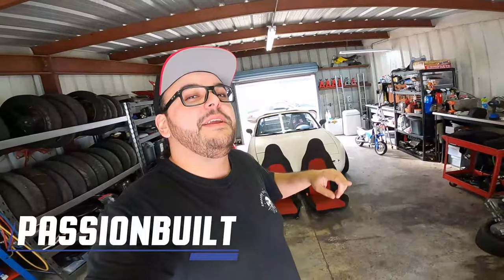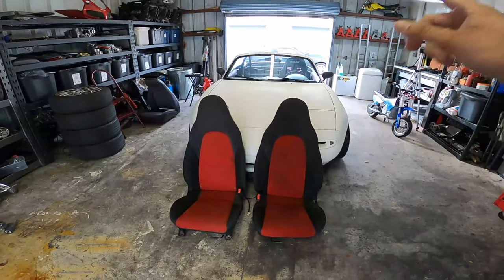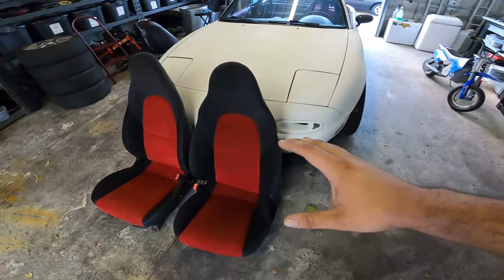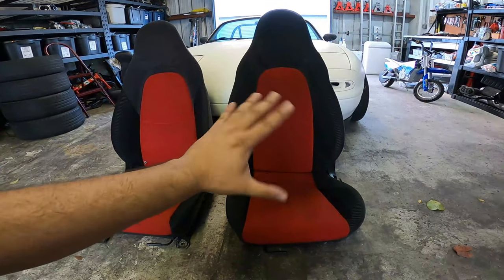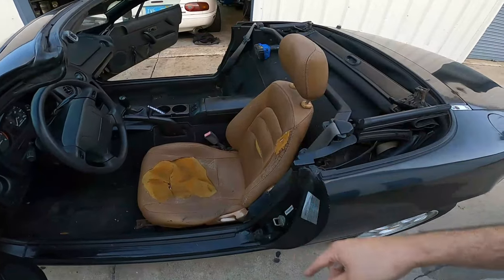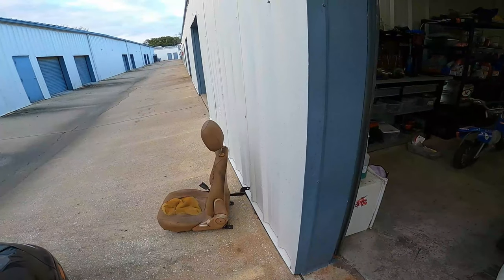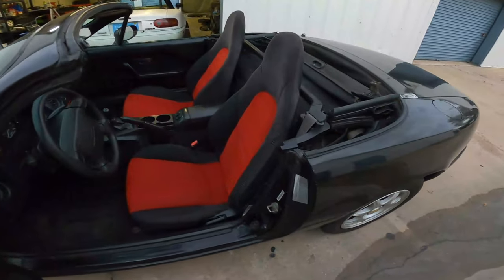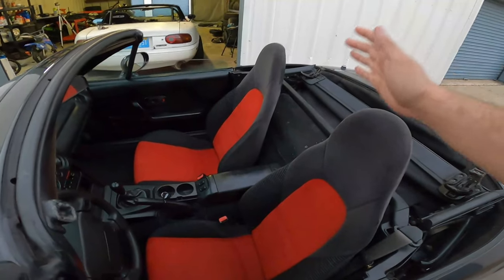Installing MAZDASPEED Miata Seats In My NA Miata (Swapping NB Seats Into An NA Miata)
In today's video we are diving back into some Miata content and are installing a pair MAZDASPEED Miata seats in my NA Miata. As most of you know the MAZDASPEED Miata was only available here in the USA for 2 years from 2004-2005 and had some of the nicest factory seats. I was fortunate enough to score a pair of pretty decent condition MAZDASPEED seats for only $80. At the time that this video was made, the current price for a pair of mint MS seats can go for upwards of $1000+. This swap was very straight forward and did not require any modifications to be installed. I used the factory NB seat rails that were already equipped with the seats and the seat belt buckle. If you plan on doing this swap into your 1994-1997 NA Miata, you won't need to modify anything and can swap these directly into your car. If you plan on doing this swap to a 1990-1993 NA Miata, you will need to reuse your factory seat belt buckle because the 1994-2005 seat belts will not work with those model year buckles. I will be uploading a lot more Miata content this year that you will not want to miss.